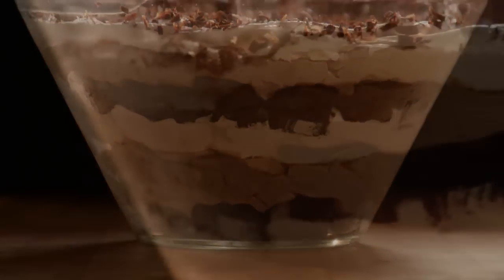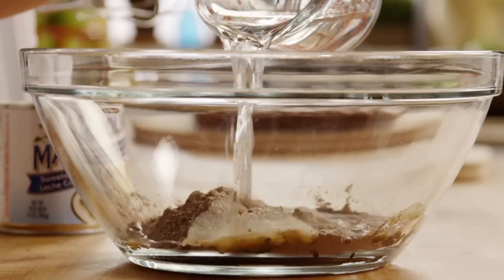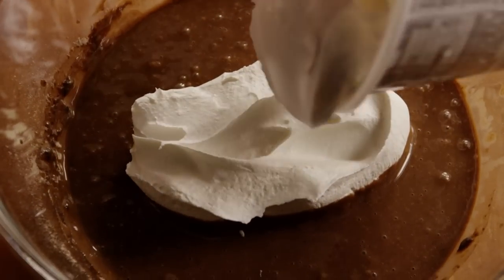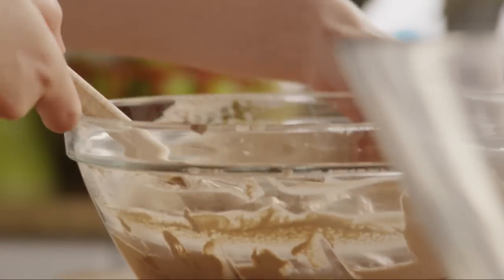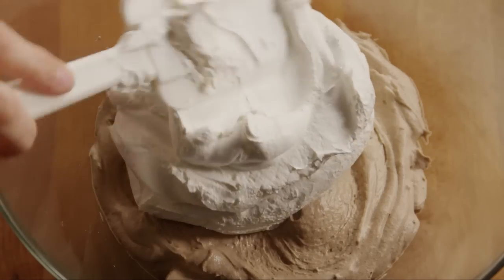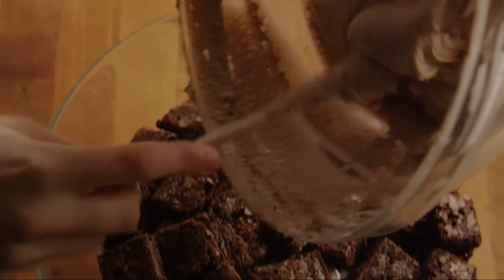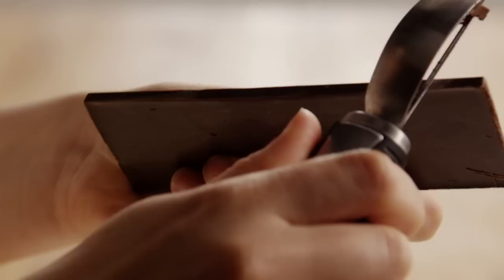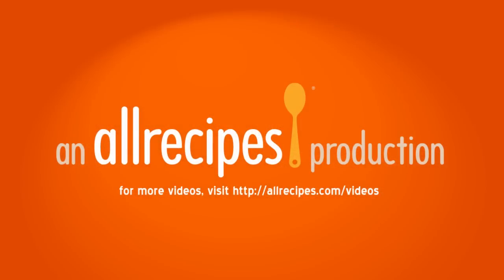How to Make Chocolate Trifle | Allrecipes.com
Watch how to create an extravagant-looking dessert with layers of brownies, pudding, and whipped topping. It couldn't be easier, or more delicious.